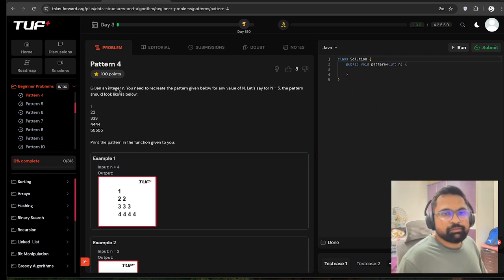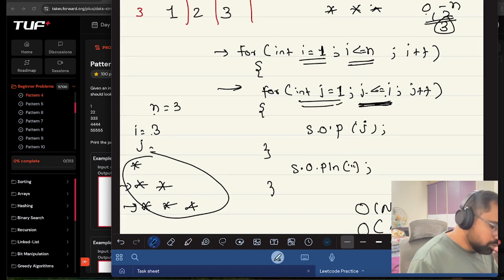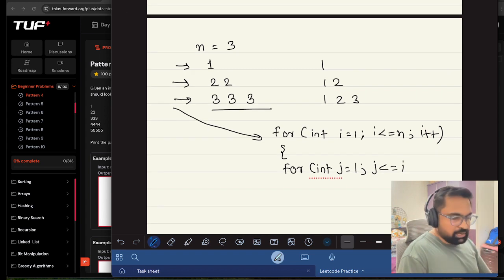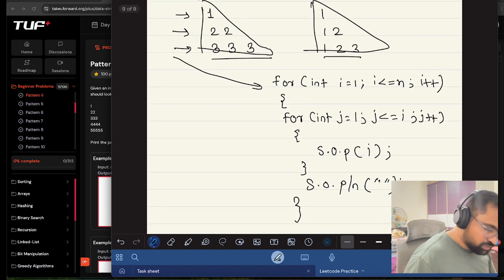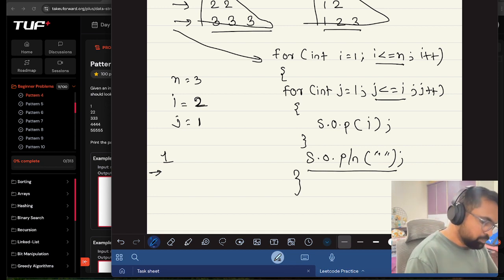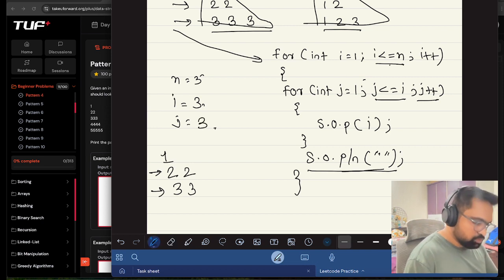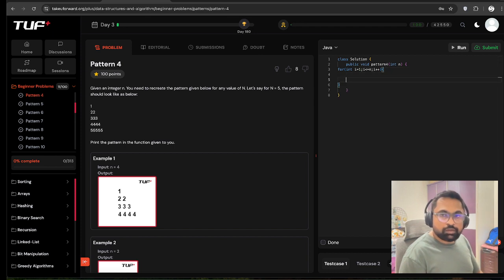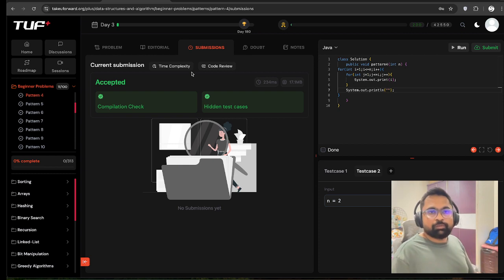TUF+ Strivers Pattern - 4